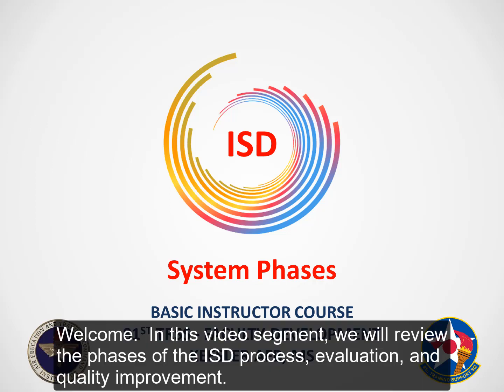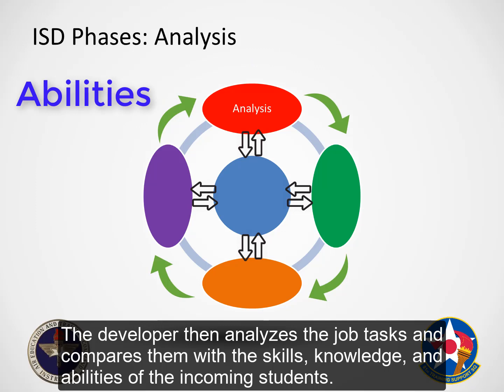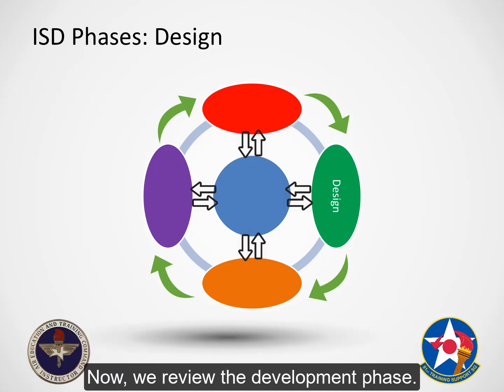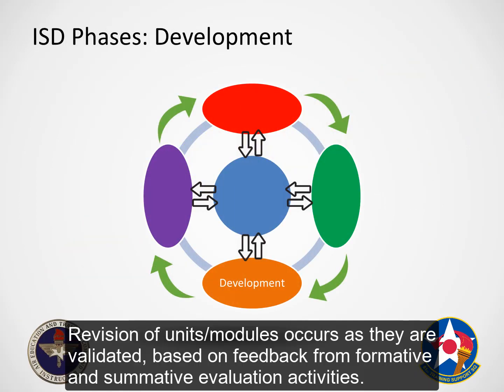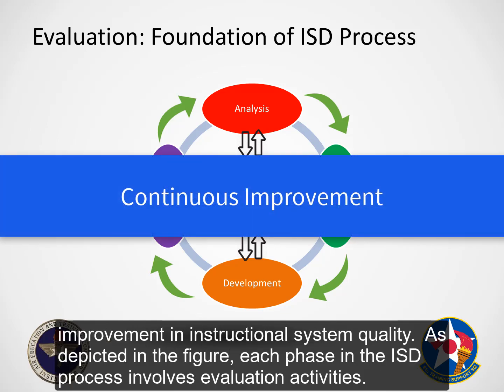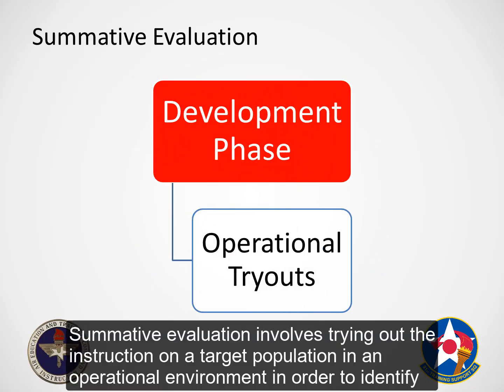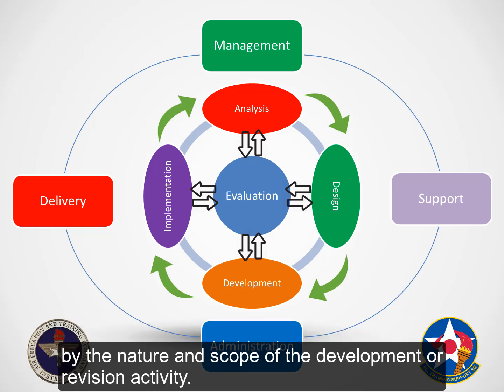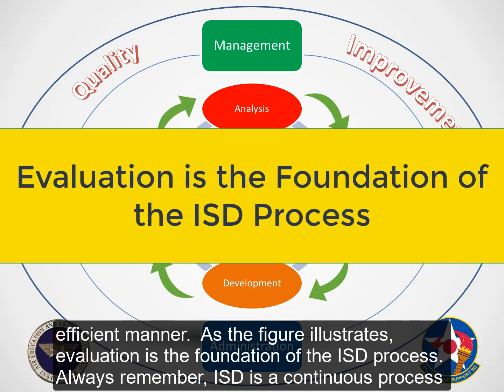ADDIE ISD Phases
Provides a basic overview of the ADDIE ISD phases.